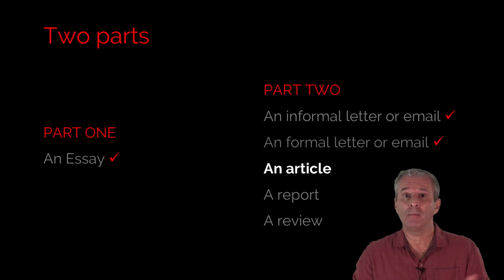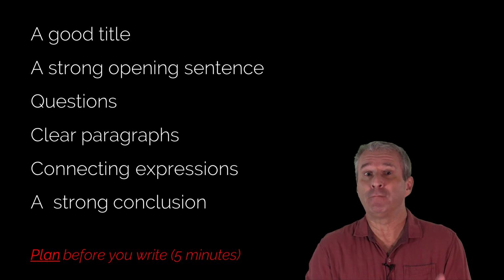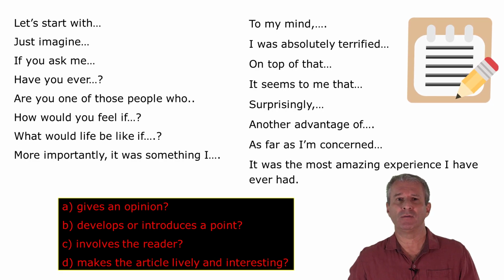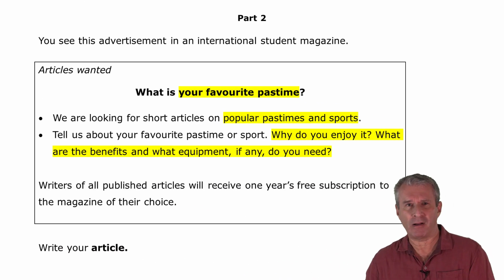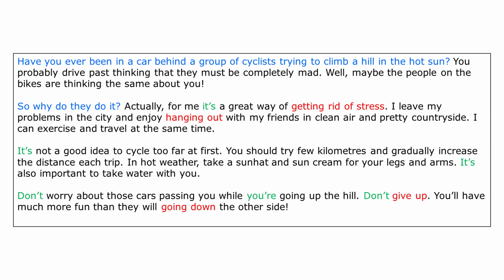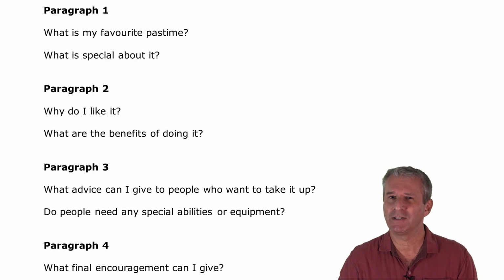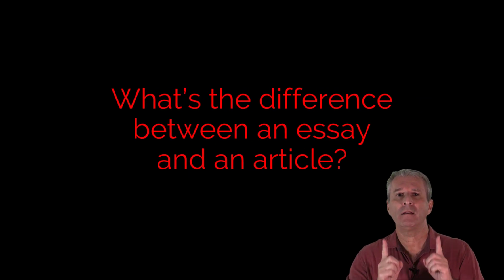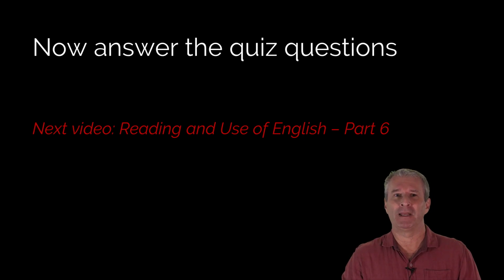How to write an Article for the Cambridge B2 First (FCE) exam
In this video, you'll learn the strategies and techniques you'll need to write an article for the Cambridge B2 First writing paper.
You can buy the extra PDF support material, get access to the full course and quiz questions, exam practice exercises, have your writing corrected by me AND do a practice speaking test with me on Zoom